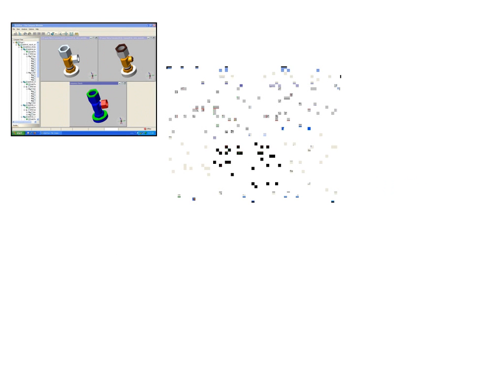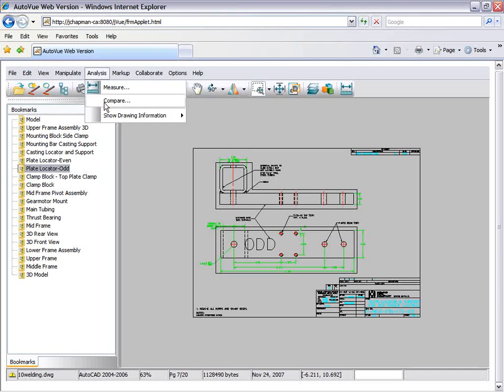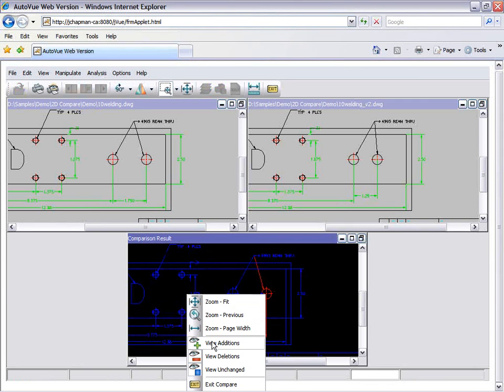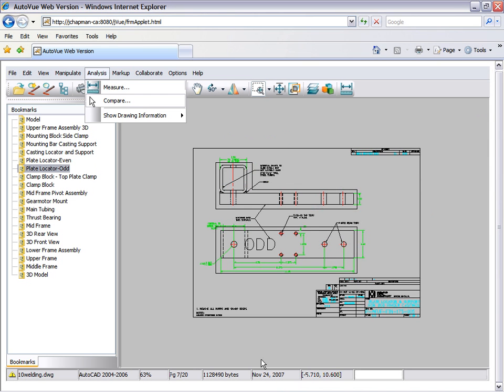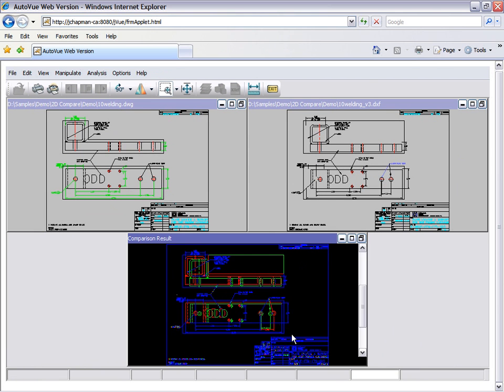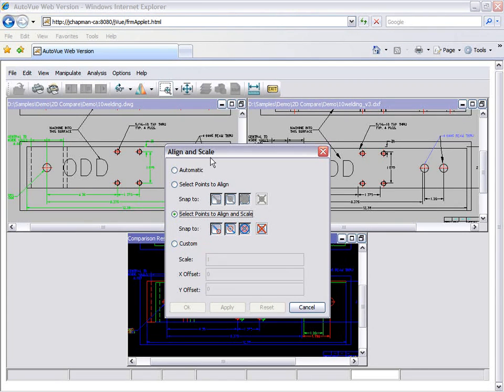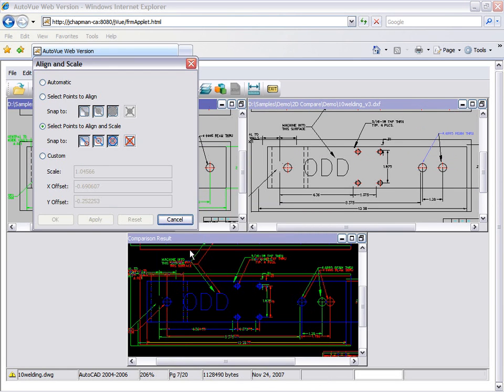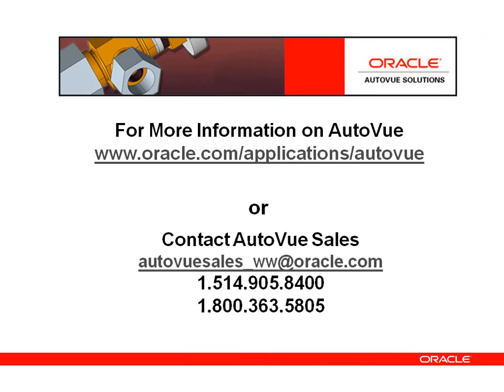Autovue Version 20, Web Capabilities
Revolutionize Your Review Procesesses with AutoVue's File Compare.